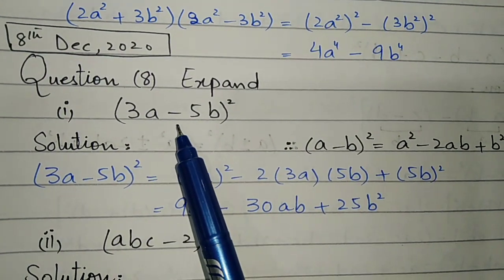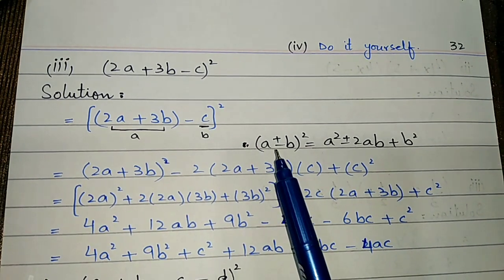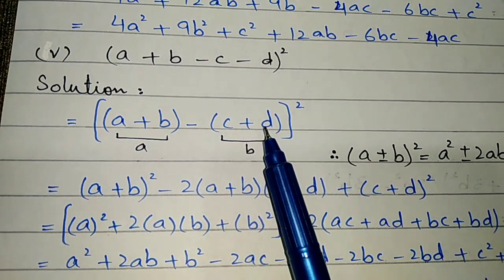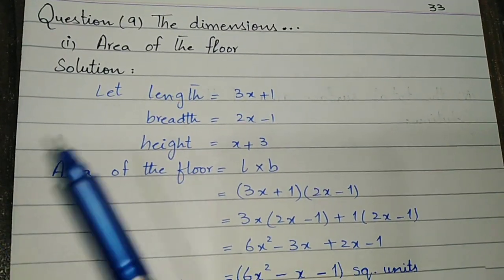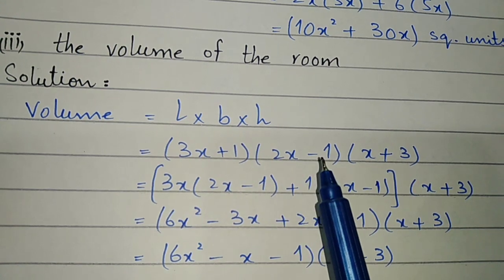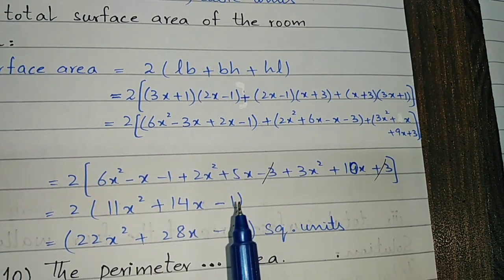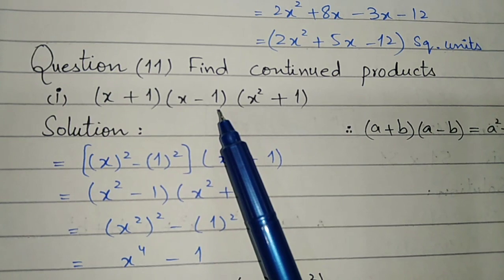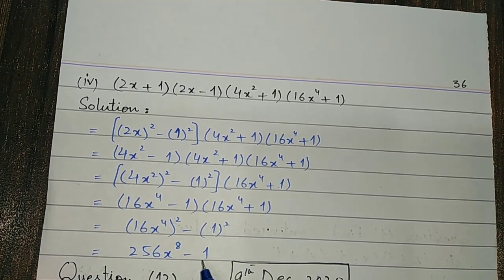Class 7 Revision: Algebra Question 8 to 11